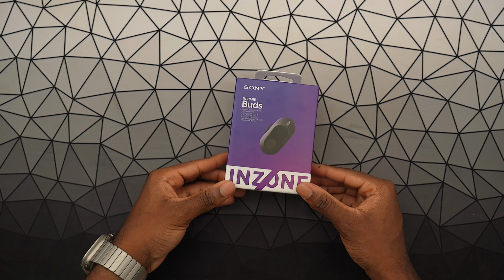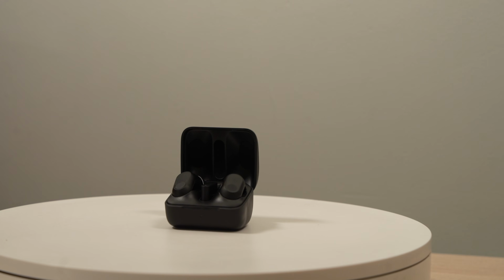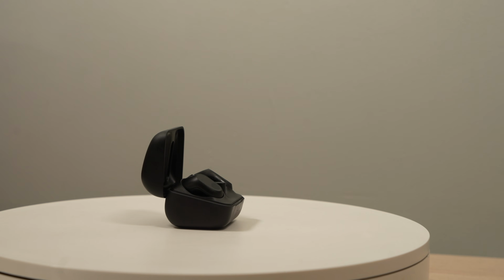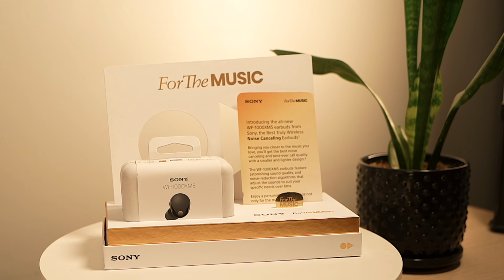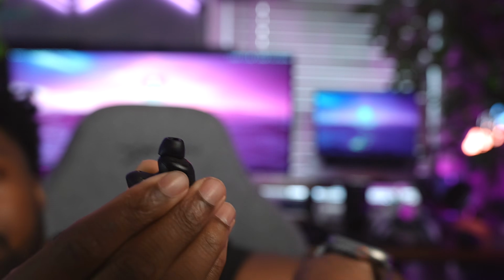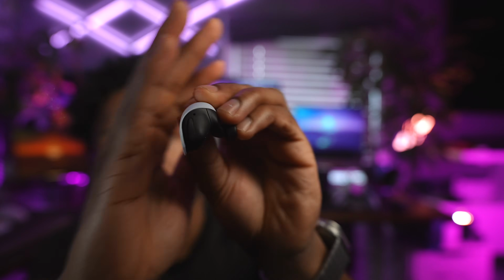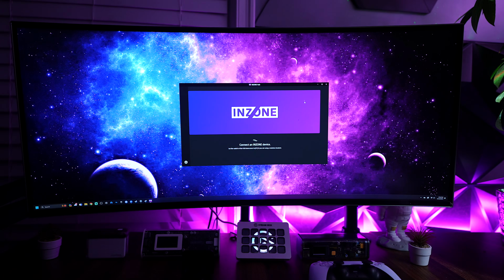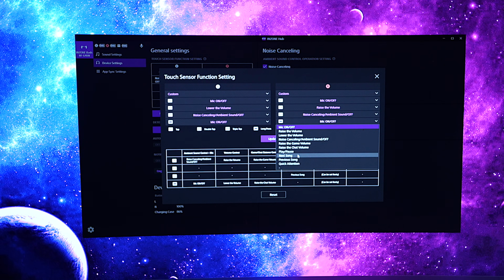PS5 Pulse Explore vs INZONE Buds | Don't BUY the Wrong One!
Sony just released the PlayStation Pulse Explore, how does it hold up against the Sony InZone Earbuds, which both Cost $200.
Pulse Explore was provided by PlayStation

FUSION New Wallpaper Pack